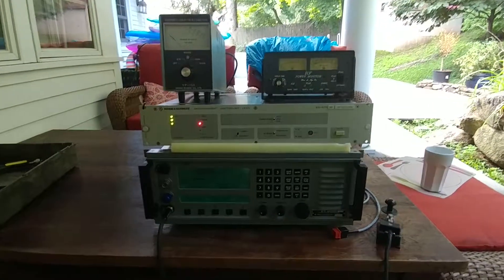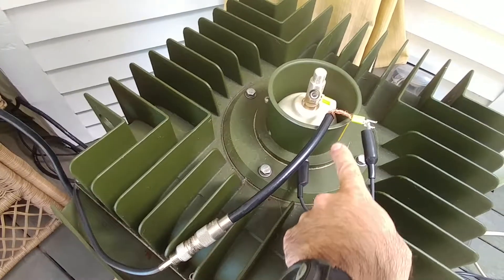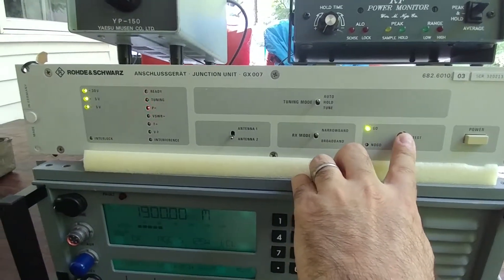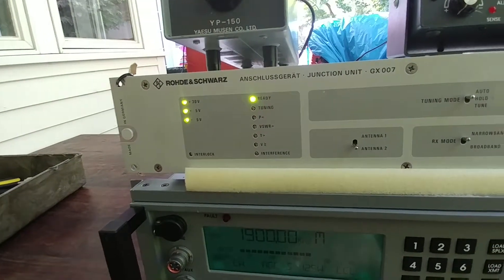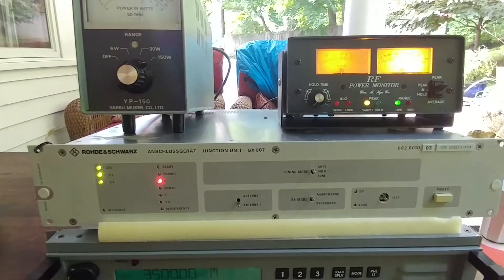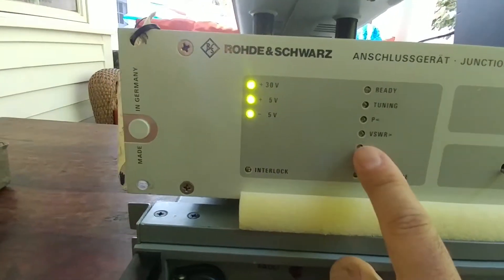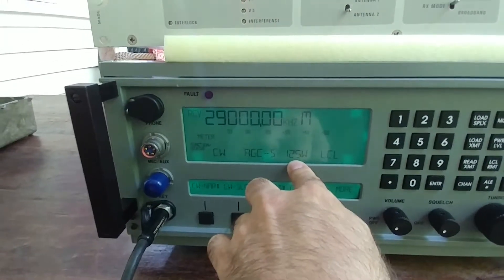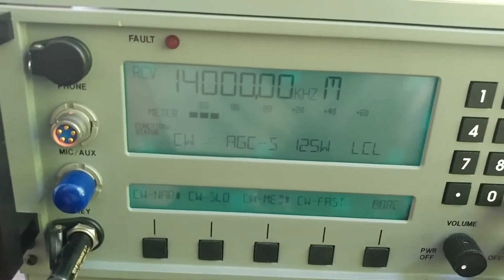Rohde and Schwarz FK859 Antenna Coupler and GX007 Junction Box Video #2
Second video on getting this 1KW R&S antenna coupler figured out. In this video we show that it seems to generally work as advertised with the exception of frequencies greater than 20 MHz. There is a moment in the video where I think it is working on 28,000 kHz but I have actually only entered 2,800 kHz which worked fine.

I wonder if I am getting some RF into the overall system without a good RF ground and this is causing this trouble. I will do more testing.